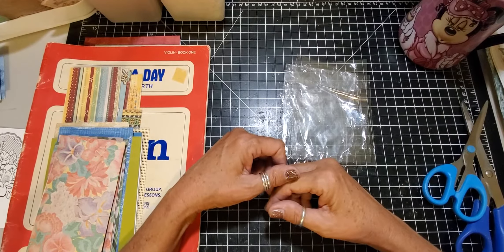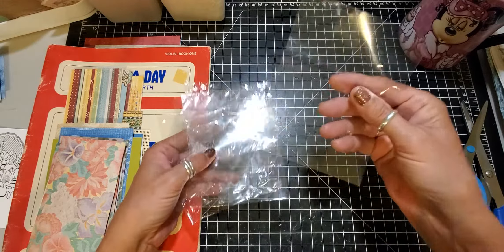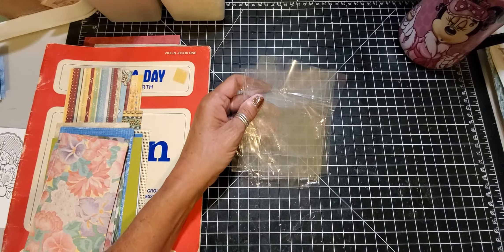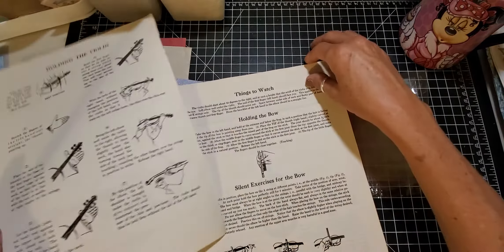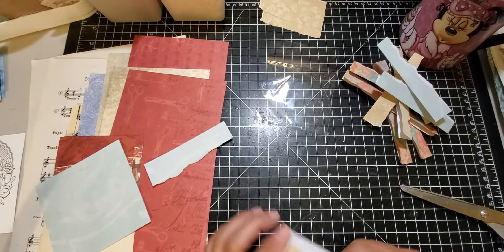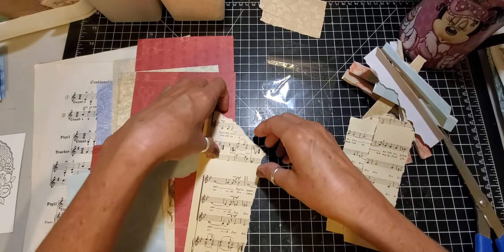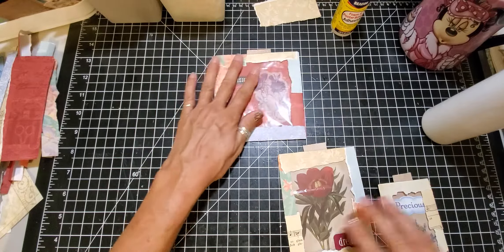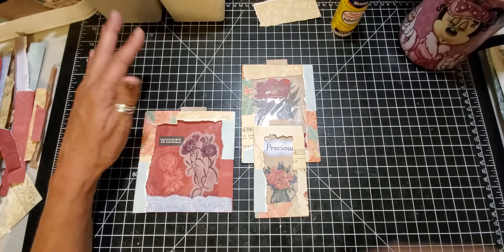Whatever Wednesday Making pockets/flips.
Making Pockets/Flips using clear bags and scraps.  Not my idea saw on video Tattered Treasures.  I save these bags off of items purchased and now have a purpose.  Thank you Tanya!